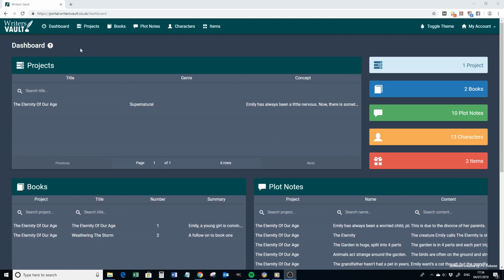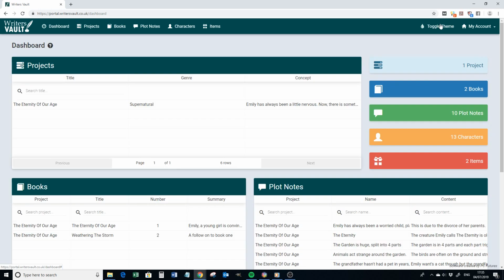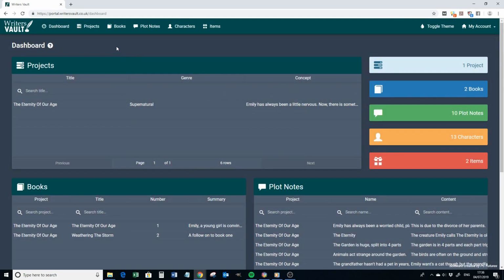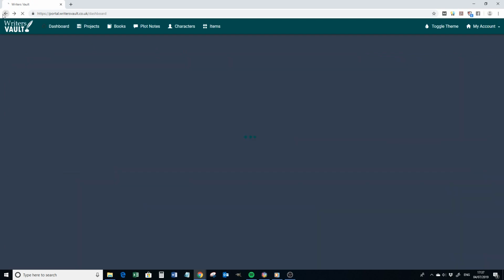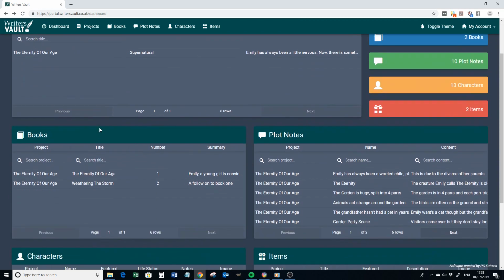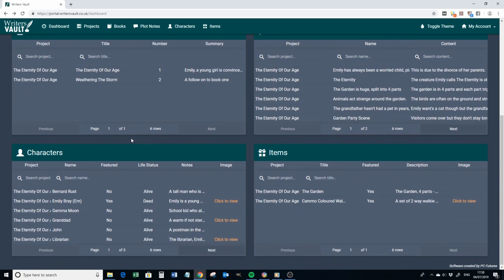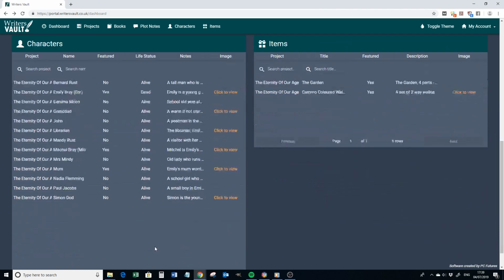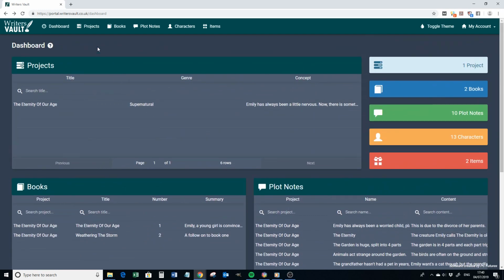The Dashboard in Writers Vault - Free Software for Writers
In our first video we look at the features shown in the Dashboard area of Writers Vault.  Here you can get an insight as to what is in the software and specifically what the purpose of the Dashboard area is.  We look forward to seeing you in the Writers Vault,